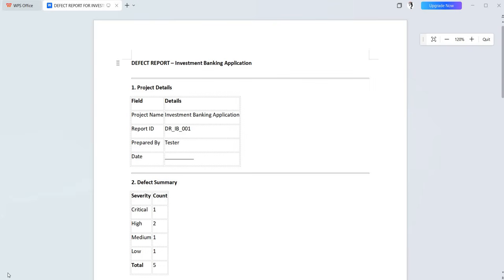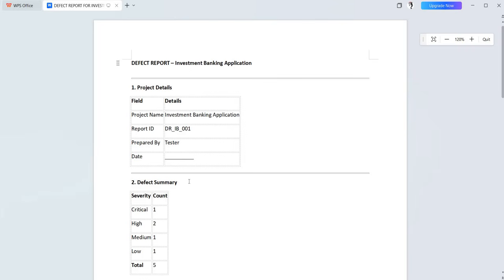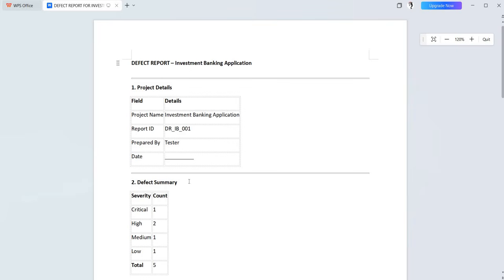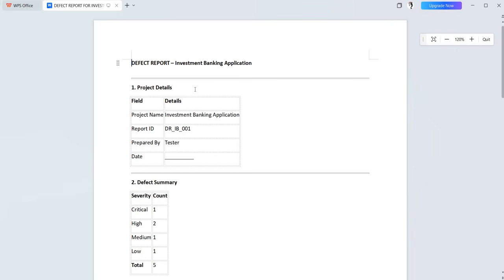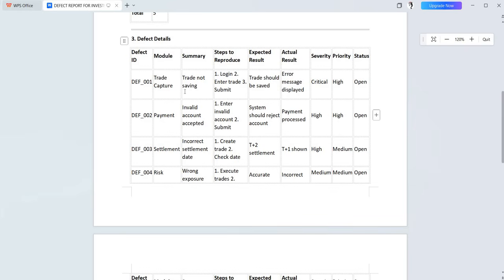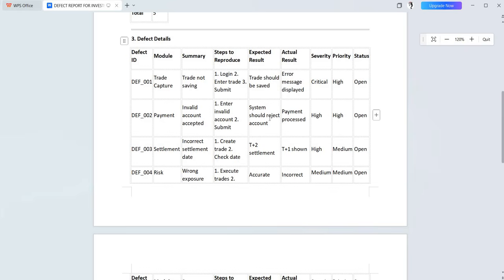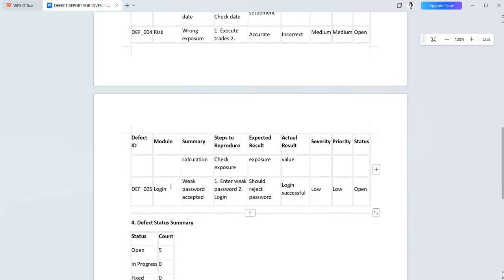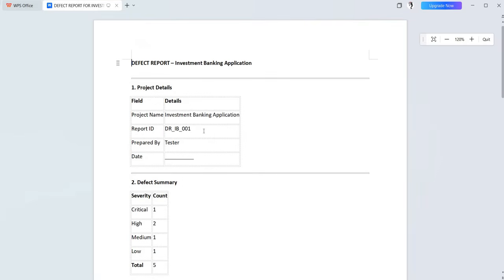Defect Report for Investment Banking | @BeingAProgrammer | Defect Report in Manual Testing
Defect Report for Investment Banking |  ⁨@BeingAProgrammer⁩  | Defect Report in Manual Testing | Bug Reporting Tutorial | Investment Banking Example | Defect Report in Excel | Defect Report in Manual Testing with a real time Investment Banking Example | Defect Report in Software Testing | Defect Analysis Report | Defect Report in Investment Management

Hi friends , I hope this video is helpful for you.